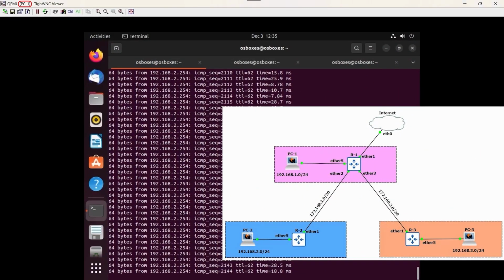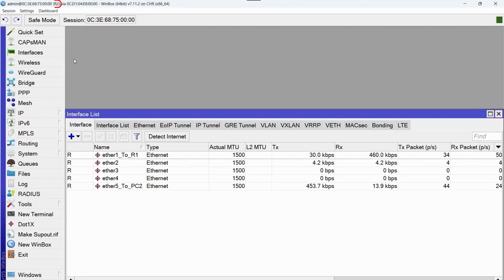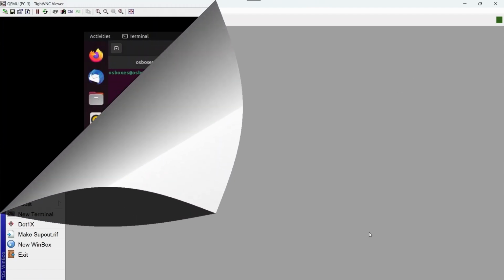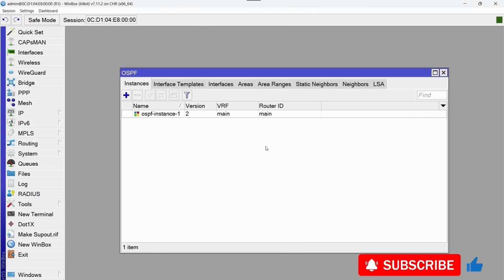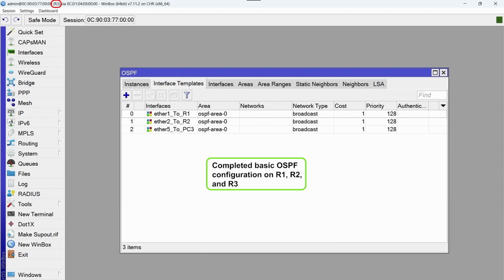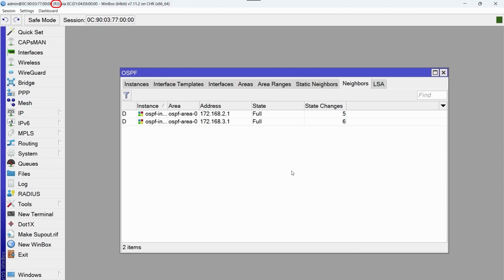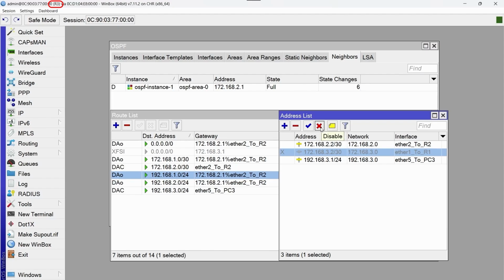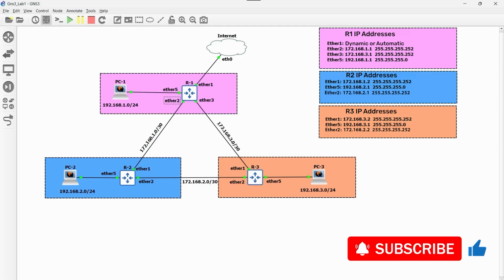📘 TUTORIAL 1 | Intro to OSPF on MikroTik | Fast Setup with 3-Router Redundancy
In this hands-on tutorial, I’ll show you how to configure the OSPF protocol on MikroTik routers quickly and efficiently. No overwhelming theory—just real-world configuration using 3 MikroTik routers.

🔧 You’ll learn how to:
✔ Set up a basic OSPF network
✔ Implement network redundancy
✔ Test and verify connectivity

This tutorial is perfect for network engineers, IT students, and MikroTik enthusiasts who want fast, practical results.